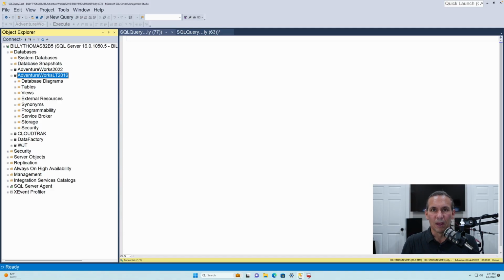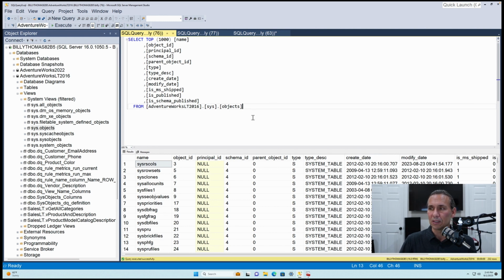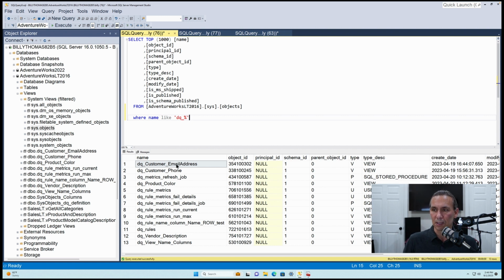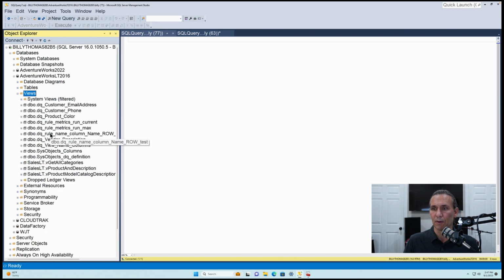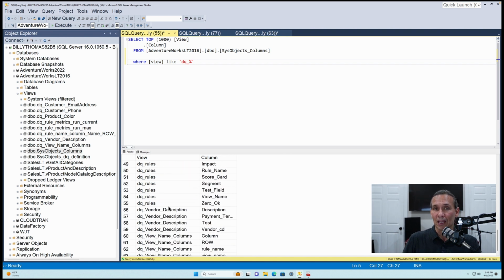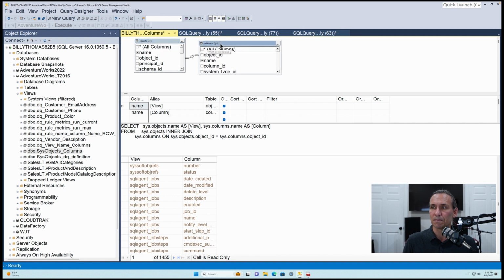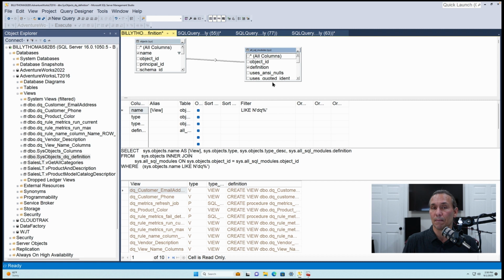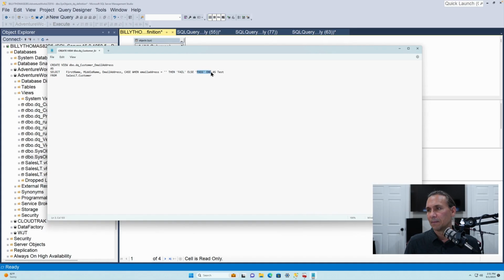How to use SQL Server sys.objects, sys.colums, sys.all_sql_modules with Billy Thomas ALLJOY Data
As a data analyst you need to understand how SQL Server organizes and stores objects like your tables, views and even the scripts for those tables and views.

At the end of this video you will be able to:
1.  Know where SQL Server stores this information.
2.  Query a list of systems that start with 'dq_%'.
3.  Find all places that the string 'PASS' has been coded into a view.